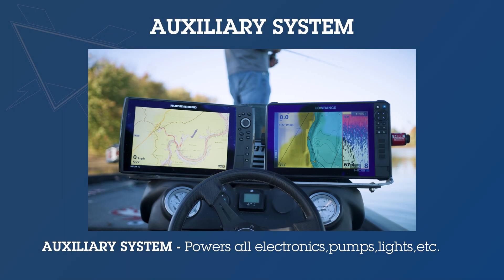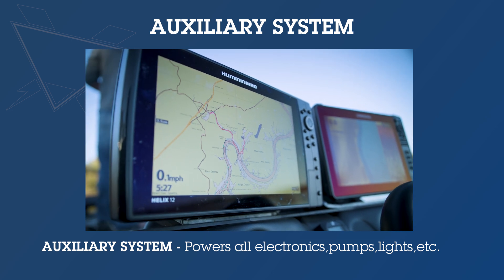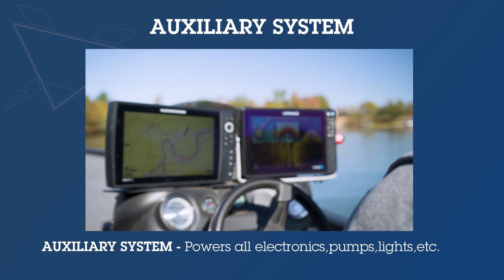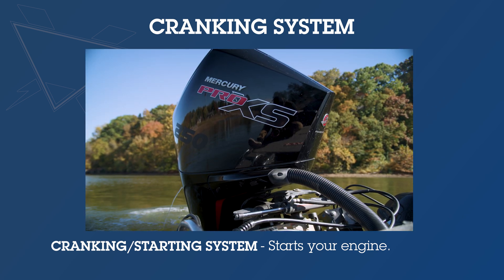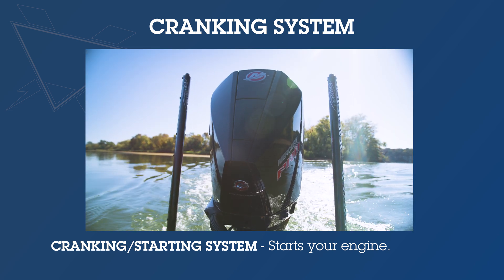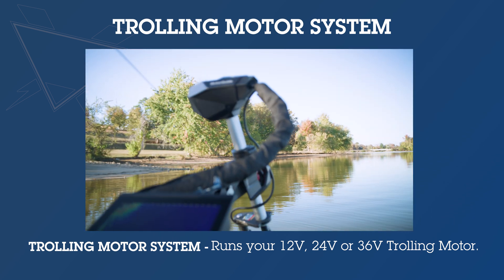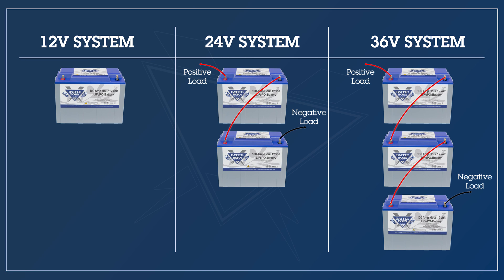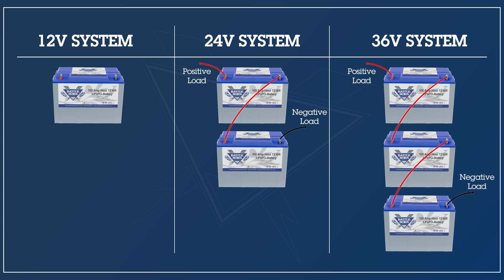How Does My Bass Boat Power System Work? | Trolling Motors & Bass Boats 101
Join Miles Burghoff of @SonarFishing in The Ultimate FAQ Guide to Lithium Batteries for Bass Boats & Trolling Motor Applications series.

In this video, fishing pro Miles "Sonar" Burghoff discusses bass boat power systems and outlines the three power systems inside a bass boat, including what they're each responsible for powering.

What the full The Ultimate FAQ Guide to Lithium Batteries for Bass Boats & Trolling Motor Applications educational video